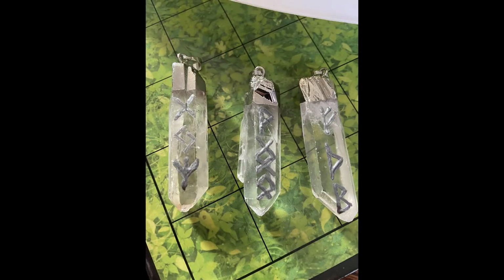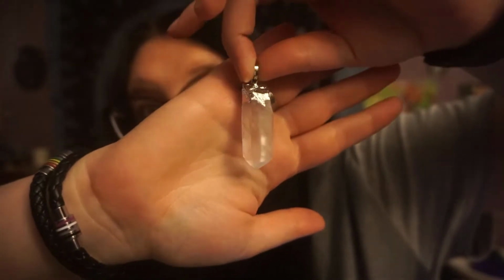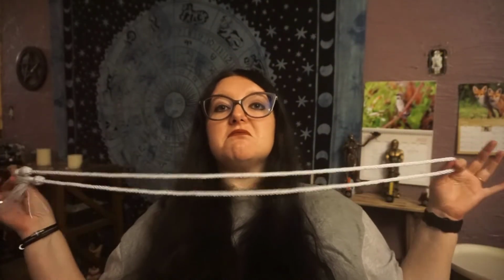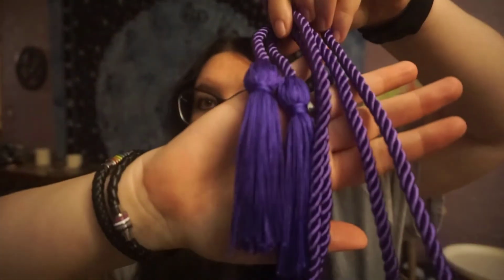Runes for Your Handfasting + Our Handfasting Cord {Witchy Wedding Planning}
Handfasting Cord